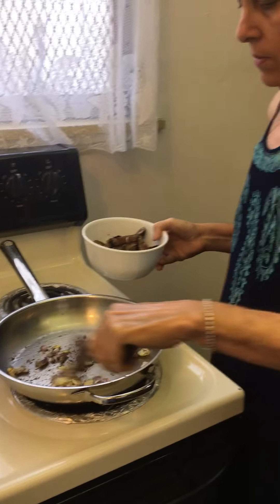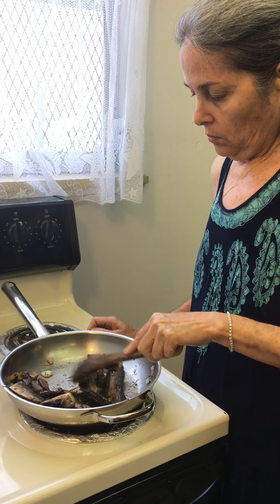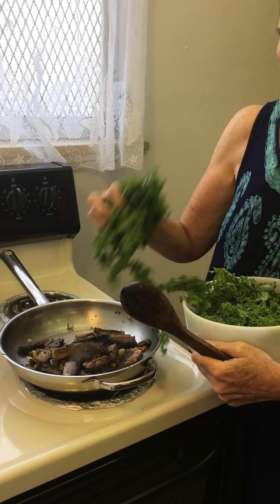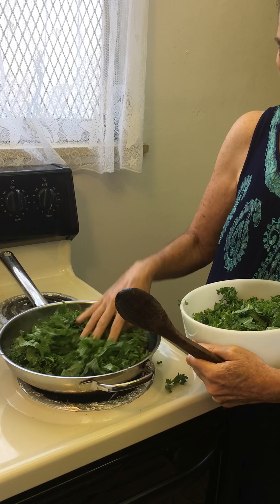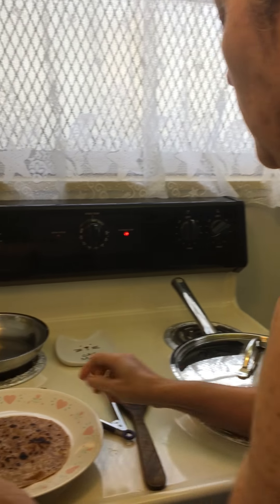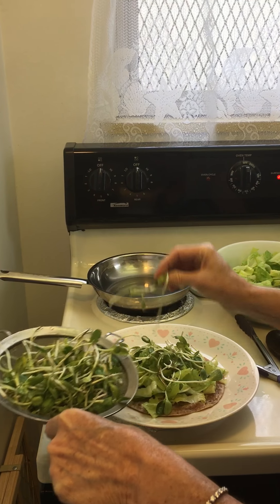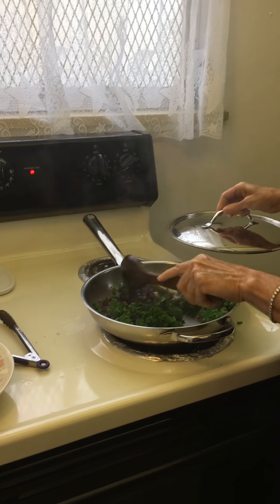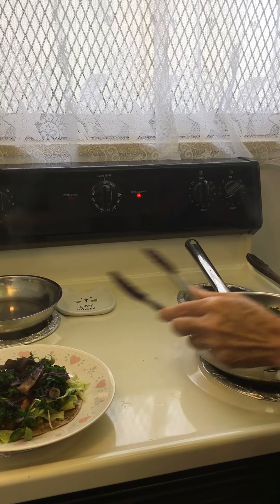Tortilla with vegetables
Whole wheat tortilla with vegetables, portobello mushrooms, kale, sunflower sprouts, tomatoes, romaine lettuce, plant based